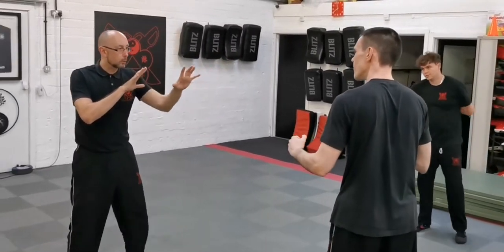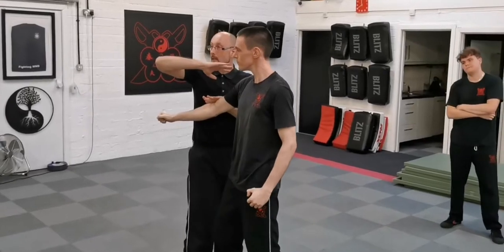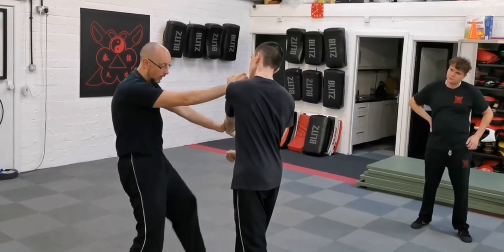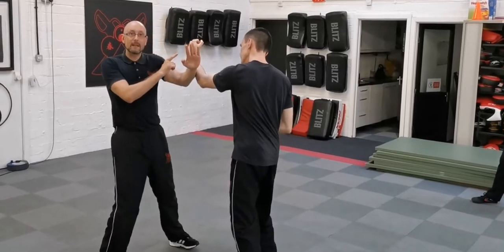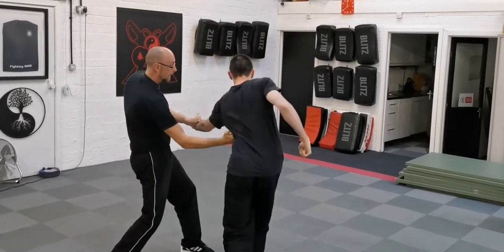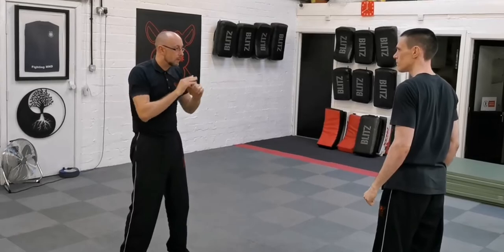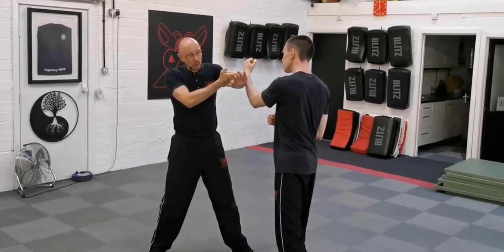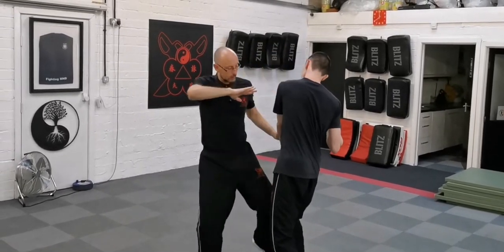The importance of getting off centre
Same hand blocking and striking technique. Pak sau fak sau. A short movement drill exploring the interception of a common 1 2 punh combo